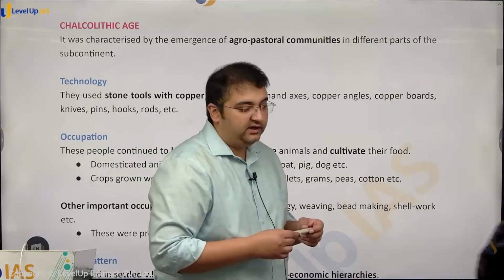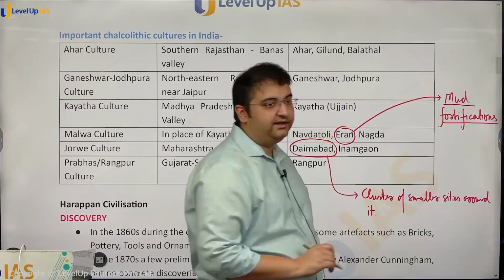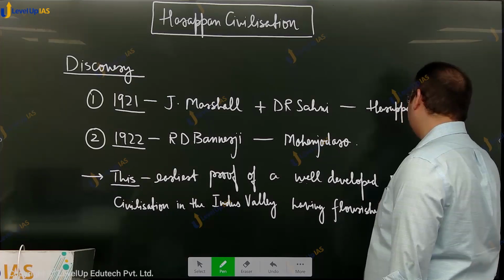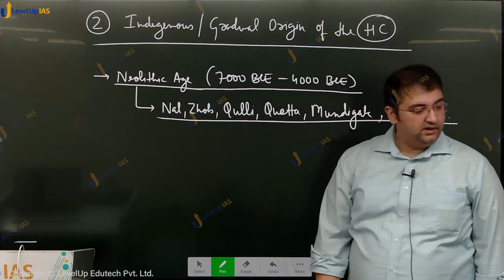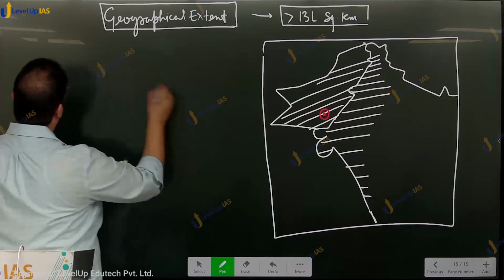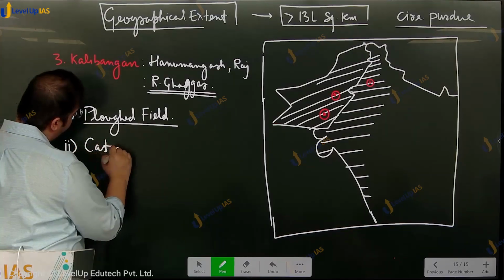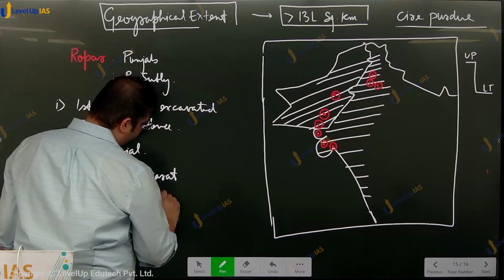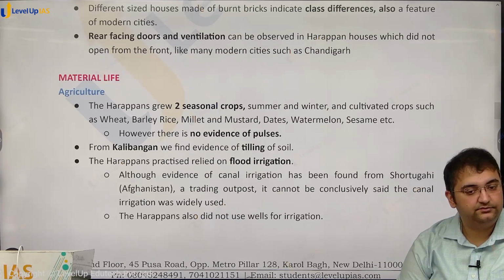UPSC Ancient History: Chalcolithic age & Harappan civilization | UPSC 2025 GS Foundation LevelUp IAS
This is the sixth lecture of UPSC CSE GS Foundation 2025 program by LevelUp IAS. In this video Vishal sir will discuss Key Terms Related to UPSC Ancient History.

00:00 Recap
00:32 Introduction of Chalcolithic age
02:20 Introduction of cultures
15:20 Detailed explanation on Chalcolithic age
26:40 Important points about Chalcolithic age
40:08 Introduction of Harappan Civilization
49:50 Characteristics of Harappan Civilization
58:30 Origin of Harappan Civilization (a debate)
01:03:50 Limitations
01:11:52 Indigenous origin of the Harrapan civilization
01:32:30 Geographical extent
02:38:30 Harappan Town Planning
02:52:15 Conclusion of class

In this third lecture of Ancient History by Vishal Singh sir, he covers Ancient History  Mesolithic amost important topics - Chalcolithic period and Harappan civilization.

LevelUp IAS launches its GS Foundation course for UPSC CSE 2025!! A well curated program with comprehensive coverage of both Prelims & Mains by proficient faculties!!

For more details call us here directly: 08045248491 / 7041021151

Address: 2nd Floor, 45, Pusa Rd, opp. Metro Pillar 128, Block 8A, WEA, Karol Bagh, New Delhi, Delhi, 110005

Vishal sir will cover these:
Chalcolithic Period
Copper tools
Transition from Neolithic to Chalcolithic
Agriculture and animal husbandry
Settlement patterns
Pottery styles (Black and red ware, Ochre Coloured Pottery)
Major sites (e.g., Ahar, Gilund, Kayatha, Malwa, Jorwe)
Craft specialization
Trade and exchange systems
Burial practices and social stratification
Chalcolithic Period
Copper tools
Settlement patterns
Harappa Mohenjodaro
indus valley civilization
harappan civilization
Craft specialization
Technological transitions (stone to metal use)
Economic developments and diversification
Changes in social organization and cultural practices
Environmental impact on settlement patterns
Archaeological theories explaining cultural progression